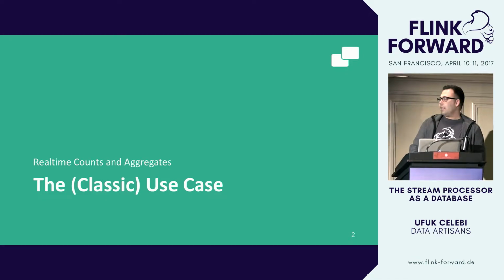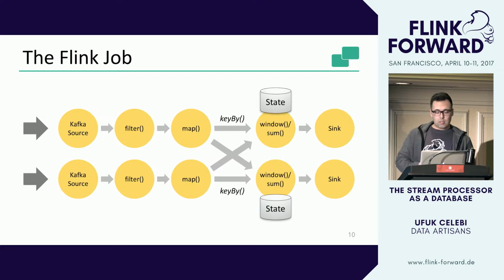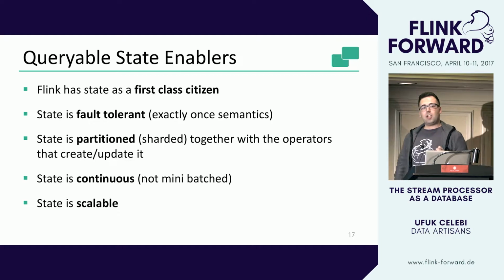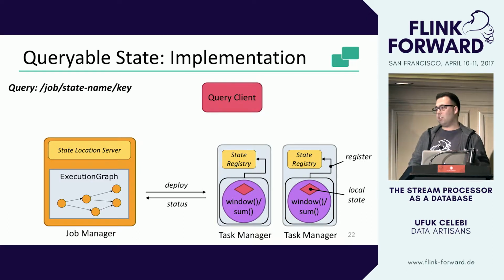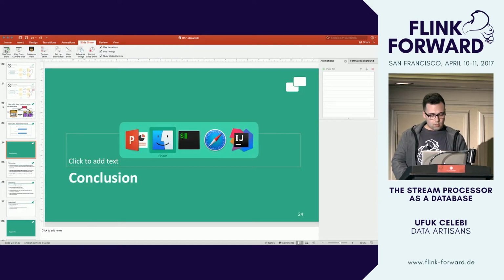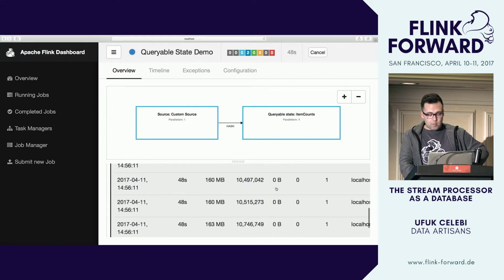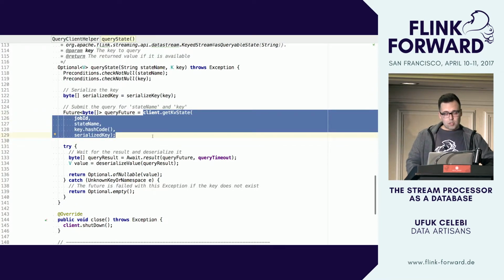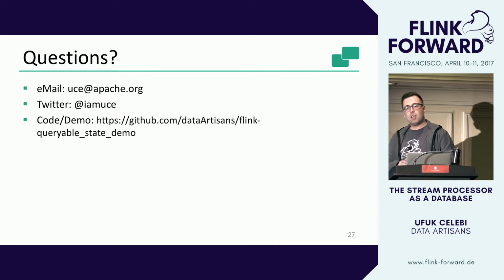FlinkForward SF 2017: Ufuk Celebi - The Stream Processor as a Database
We present a new design pattern for data streaming applications, using Apache Flink and Apache Kafka: Building applications directly on top of the stream processor, rather than on top of key/value databases populated by data streams. Unlike classical setups that use stream processors or libraries to pre-process/aggregate events and update a database with the results, this setup simply gives the role of the database to the stream processor (here Apache Flink), routing queries to its workers who directly answer them from their internal state computed over the log of events (Apache Kafka). This talk will cover both the high-level introduction to the architecture, the techniques in Flink/Kafka that make this approach possible, as well as a live demo.